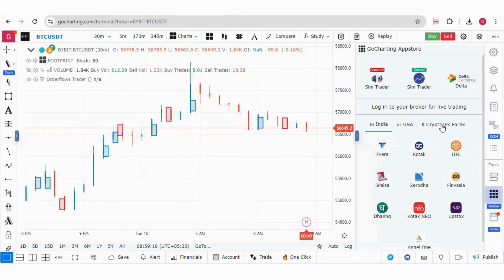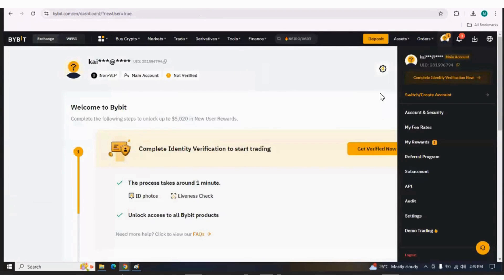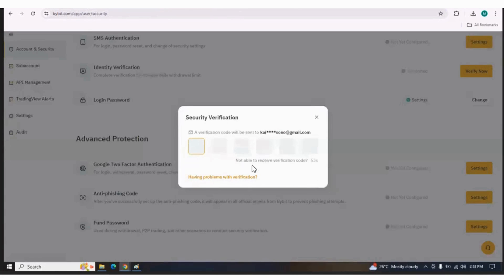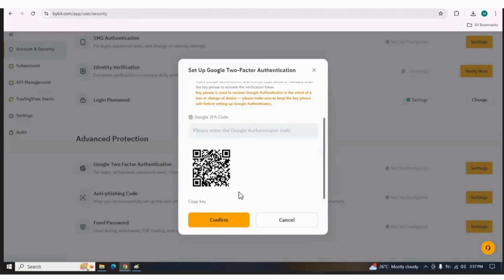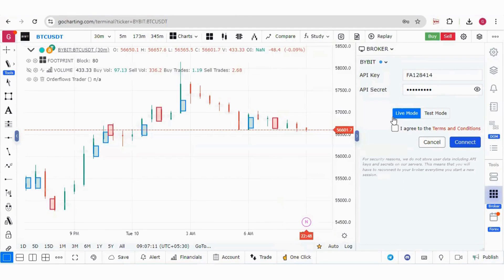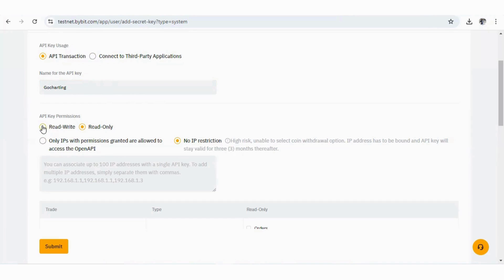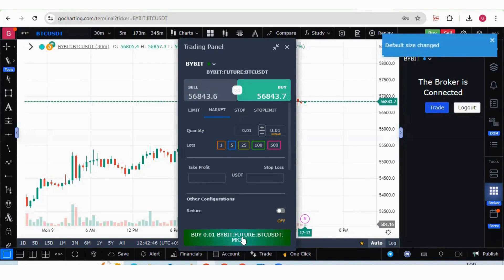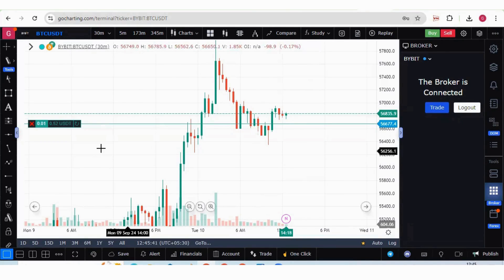Connecting GoCharting with BYBIT for Real and Demo trades